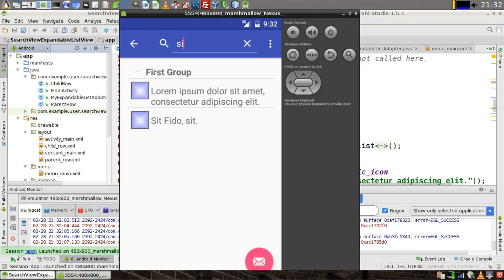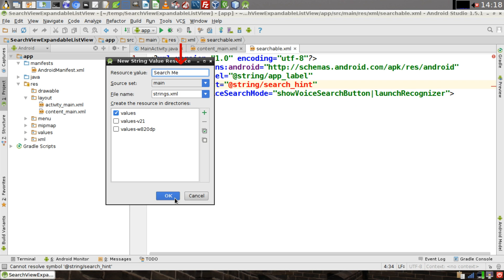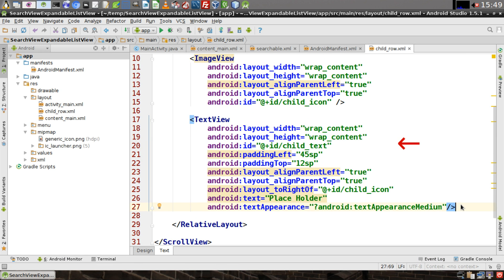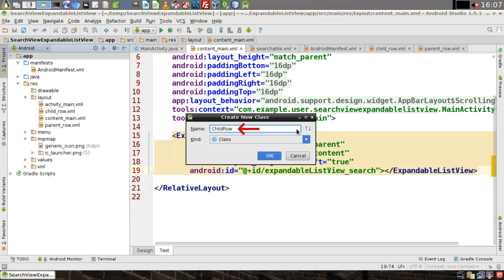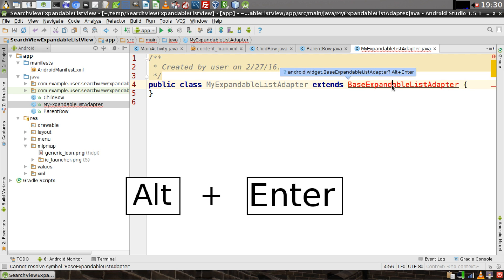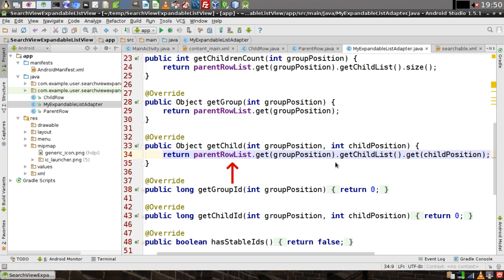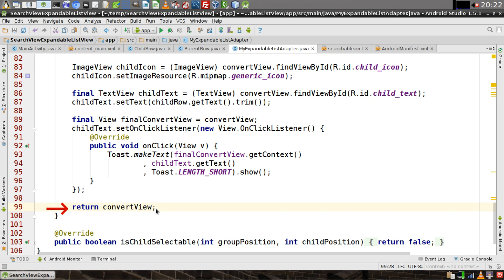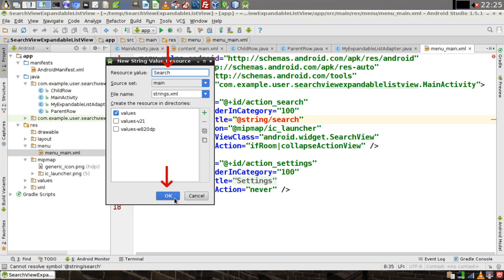Android Studio - Create Search View that Lists Results in Expandable List View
Learn how to build a search view that filters an expandable list view in an android application. Video contains English audio.